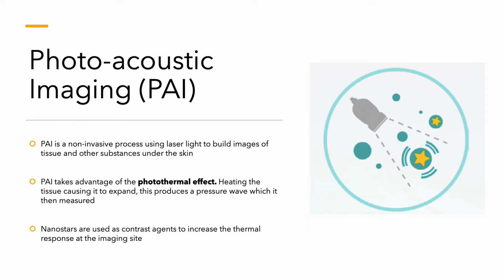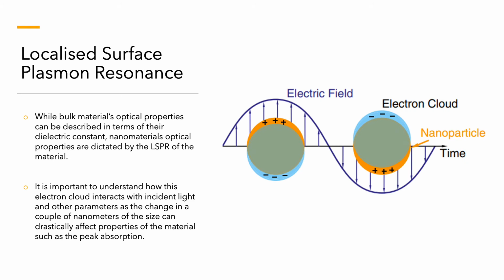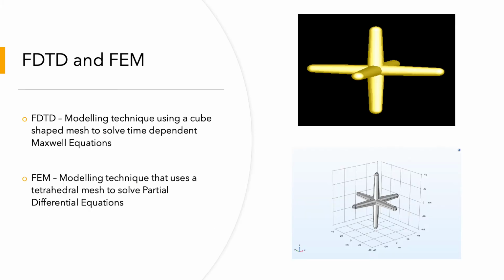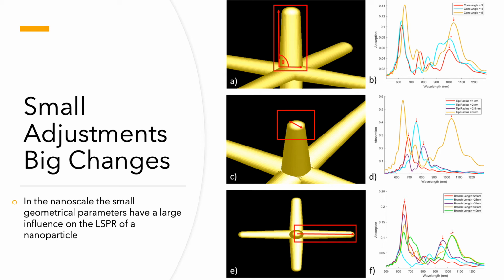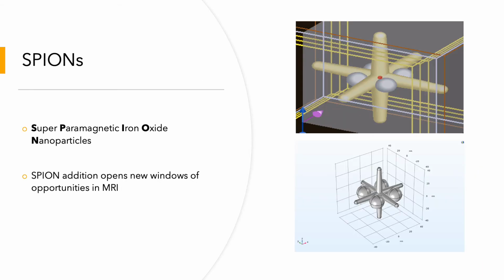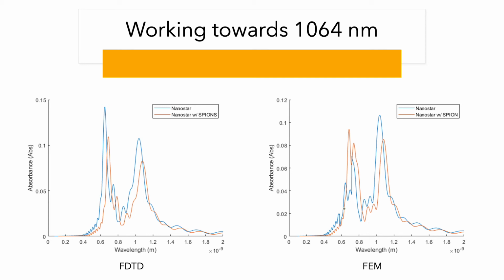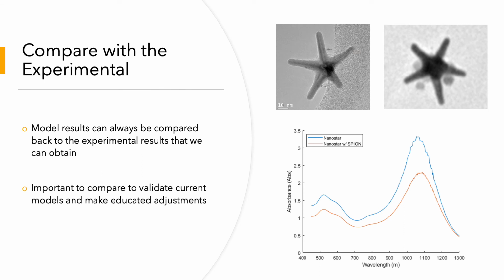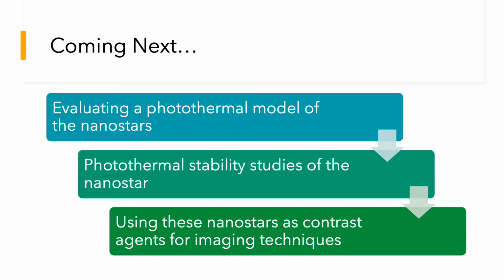Nanostar Modelling for STEM Cell Therapies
BIGSS 2020 ePoster
Author: Aaron Croke